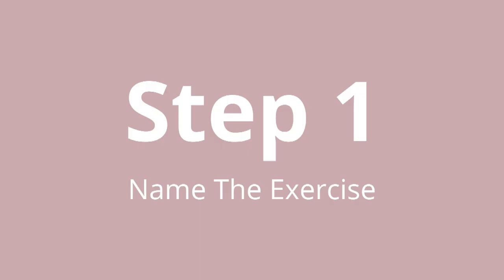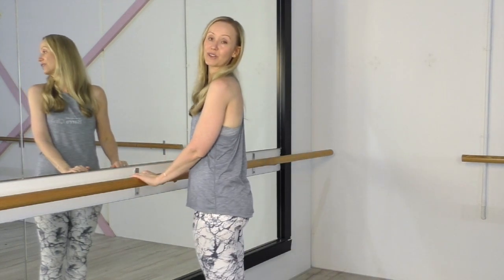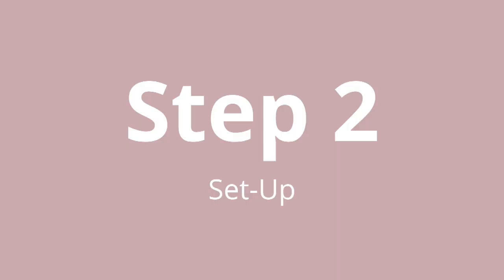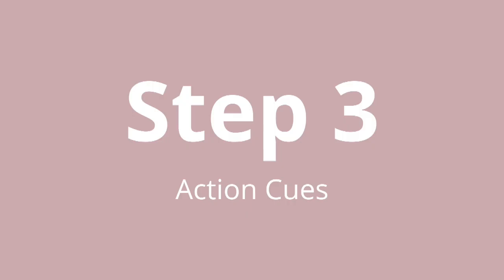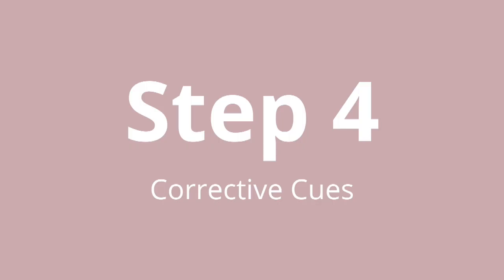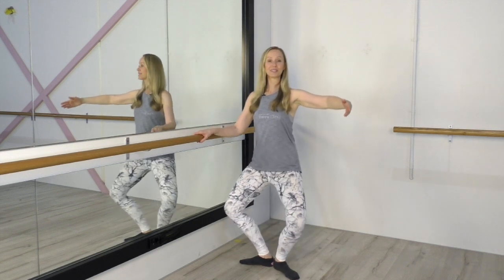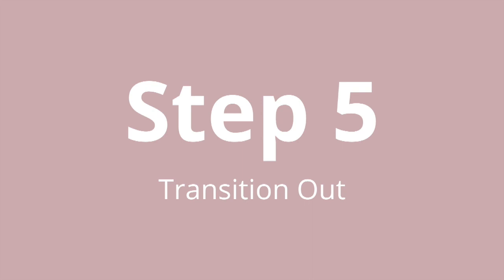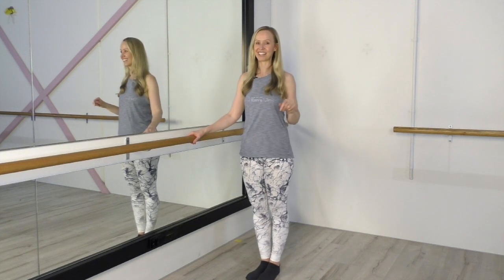Barre Fitness Class | A TEACHING FORMULA For New BARRE Instructors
In this video, I teach you my 5 step fail proof formula for teaching great barre classes. If you are a new barre instructor, if you want to learn to teach barre, or even if you are a seasoned barre instructor, you will get something special out of watching this video.

FREE BARRE TEACHING TIPS Download my PDF: 10 Things you Must Know to Be a Great Barre Instructor

NUTRITION BOOK: Purchase my Print book or E-book, the Whole Health Solution. 11 Solutions explained on how to live a healthier life for longer using Clean Eating principals. Including 136 Gluten Free, Cow’s Dairy Free and Processed Sugar Free Recipes

Say hi on social:
Instagram (To connect about Nutrition & Fitness)
Instagram (To connect about Health and Wellness Business Coaching)

Andrea x
This video teaches you my 5 step teaching formula for new barre instructors to learn to teach barre fitness classes. Also called barre workout, you’ll be able to teach barre workouts for beginners, barre workouts legs and barre workouts arms. You will learn 5 tips for teaching barre that all comes from my online barre instructor course. This series of videos gives teaching tips for barre, all from my barre teacher training, so you will learn how to teach a barre class.